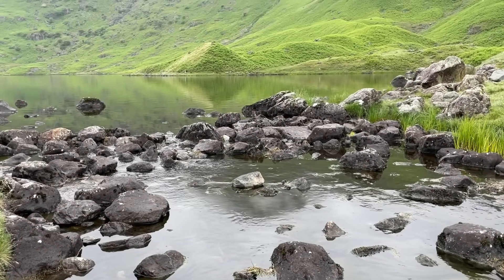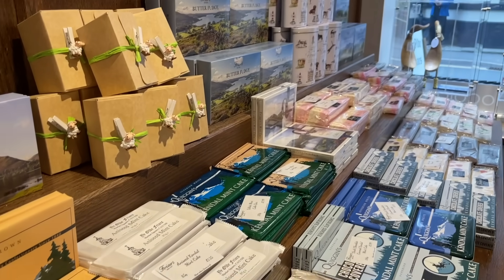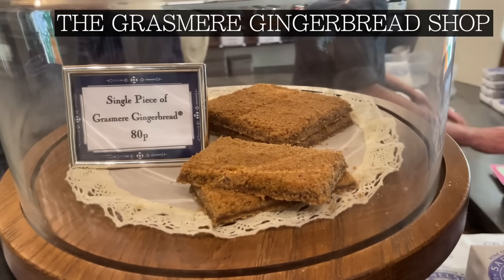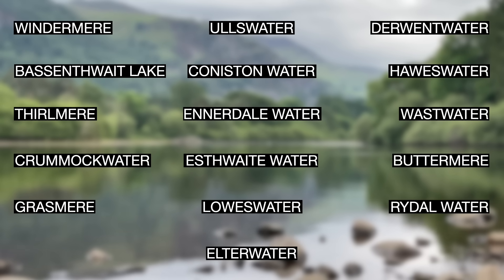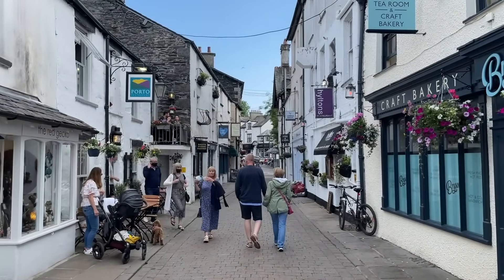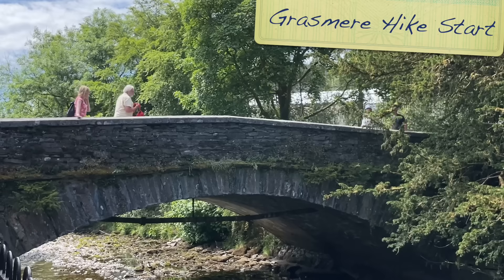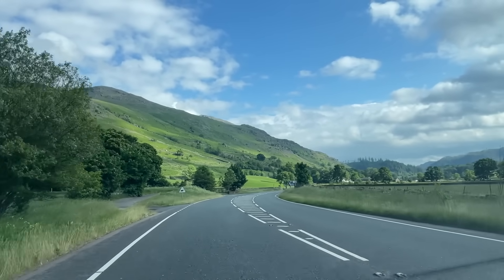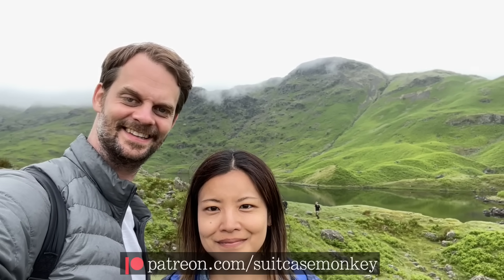5 Days in England's STUNNING LAKE DISTRICT - Waterfalls, Hiking, Food, Travel Vlog & Guide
We spend 5 days in Englands Lake District, hiking 3 simple to moderate hikes, sampling some local food and searching out the best cafes and waterfalls. We visit Grssmere, Thirlmere, Windermere Village, Aira Force Waterfall, Glacial Lake - Easedale Tarn Hike, and finish with some travel tips to get the most from your trip.

All my licensed music comes from Artlist: Get 2 Months Free

0:00 Intro
1:10 Arriving in Ambleside
2:19 Must Eat Food
3:26 First hike up Helm Crag
5:03 Why Grasmere is special
6:53 Peaceful Thirlmere Lake
7:51 Easy Derwentwater hike
9:41 Keswick Things to do
10:20 Rowing on Derwentwater
10:50 Visiting Aira Force Waterfall
11:39 Our favourite hike Gowbarrow Park Circular
13:12 Bowness & Windermere Village
13:45 Glacial Lake - Easedale Tarn Hike
15:43 Tips for visiting Lake District
16:13 Grasmere Tips & Guide
17:00 Where to stay in Lake District
17:33 Issues with paying?
18:02 Parking/Driving in Lake District
29:09 Public Transport in Lake District
19:29 Glenridding
19:43 Dining and restaurant tips
20:23 Hiking tips